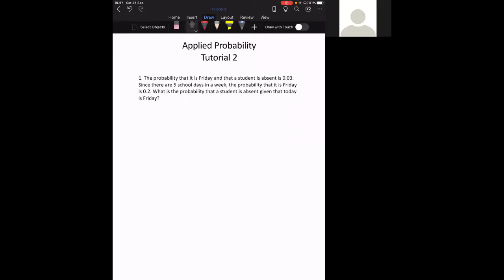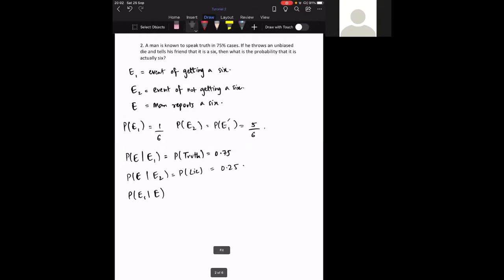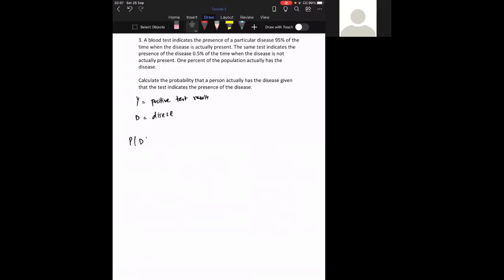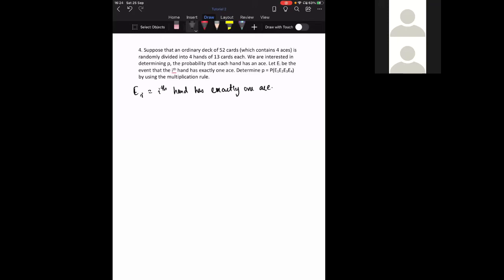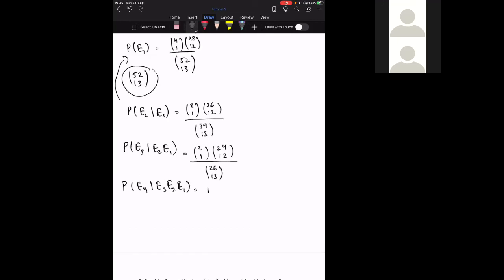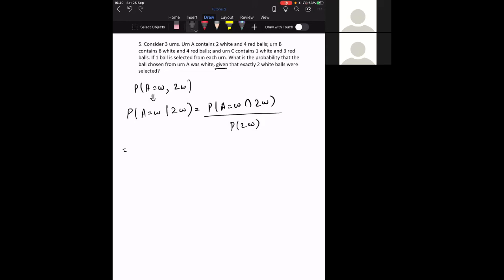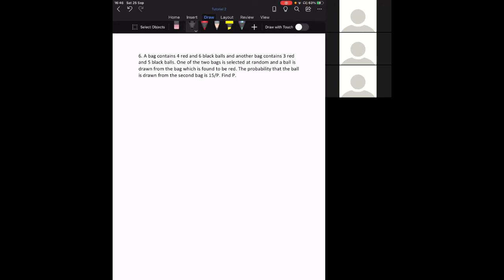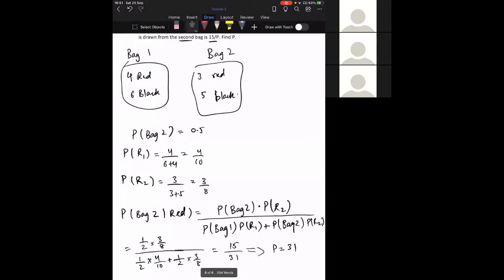Tutorial 2 (25th September)